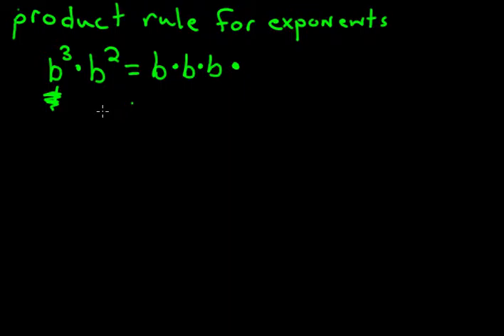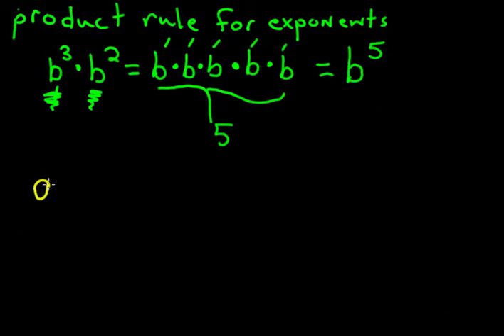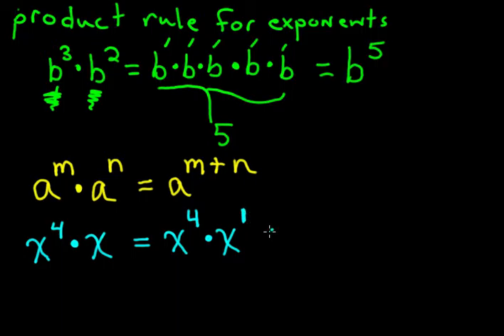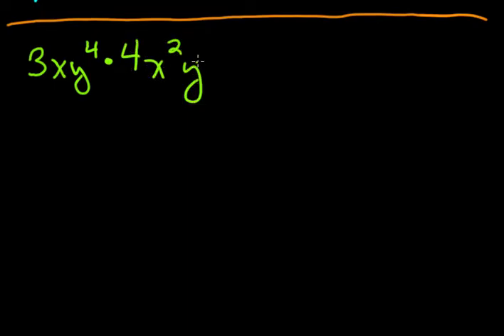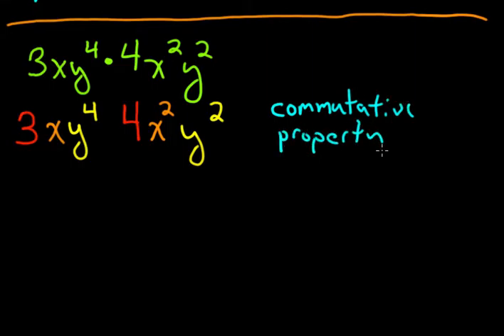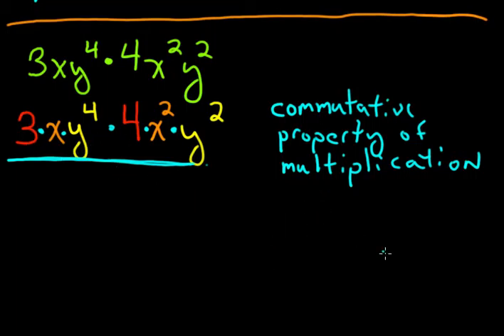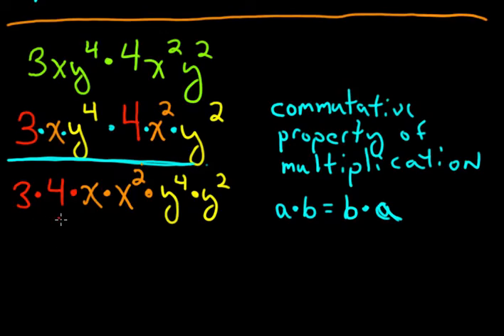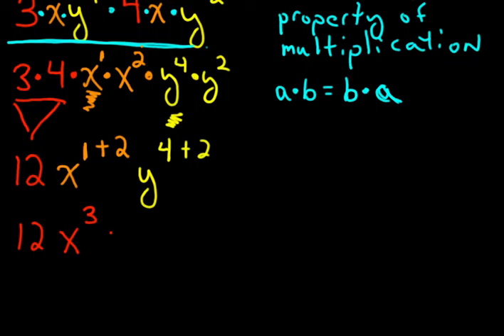3 1 2 product rule